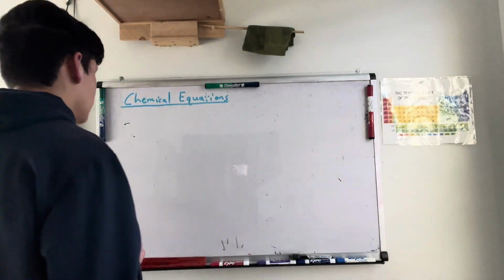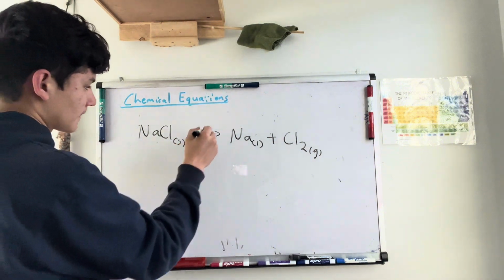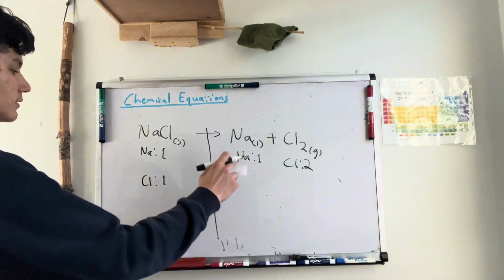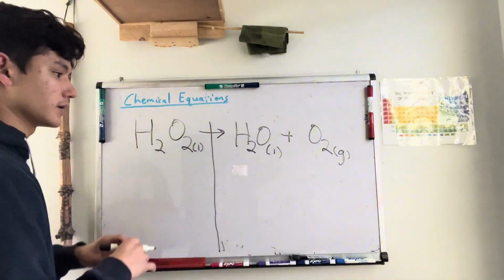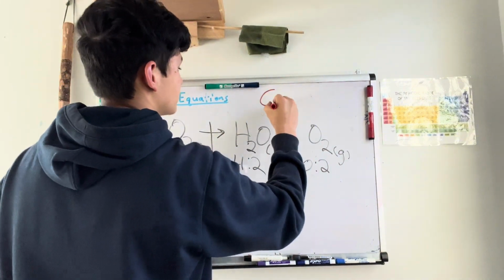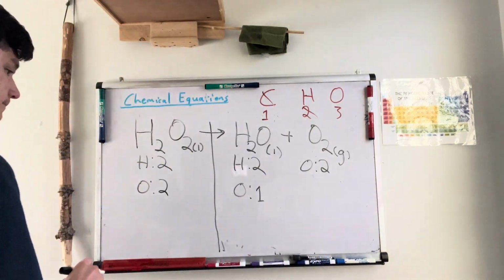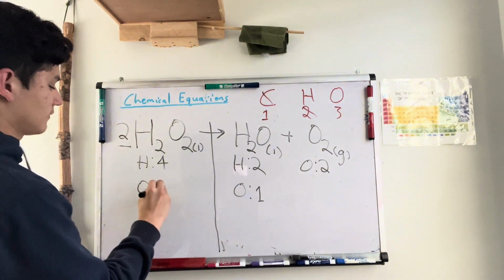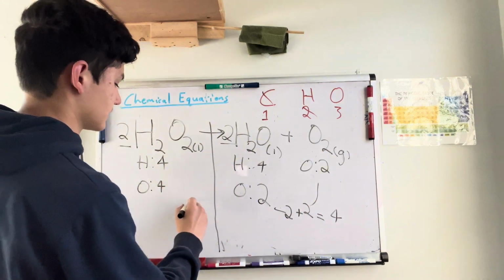Chemistry 101 - Decomposition Reaction